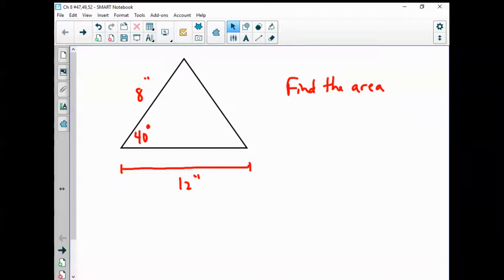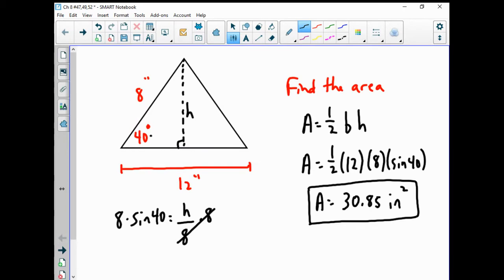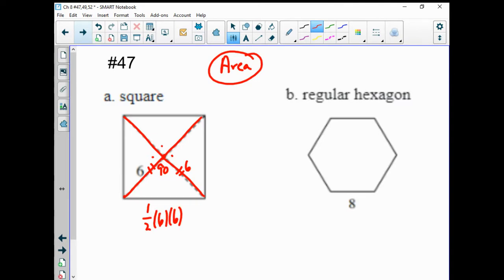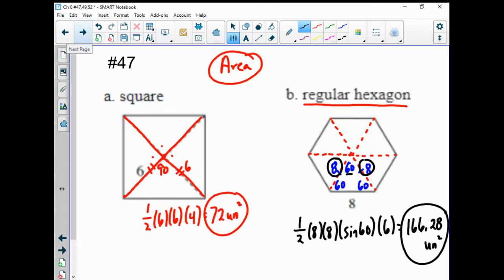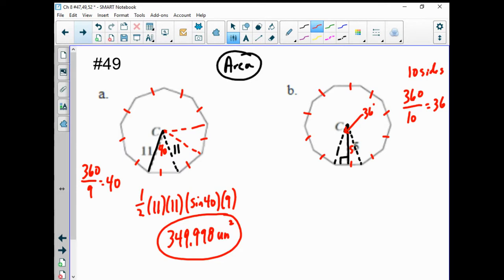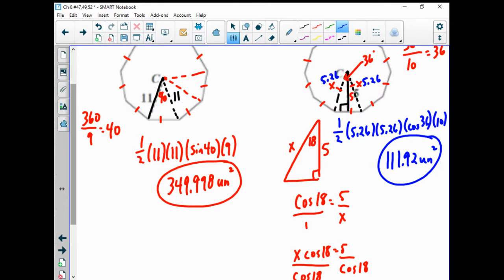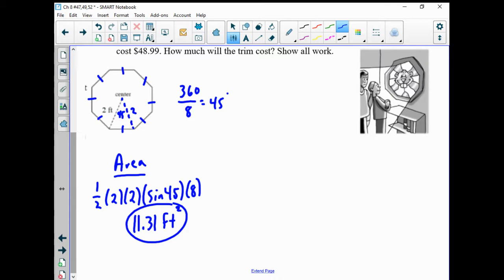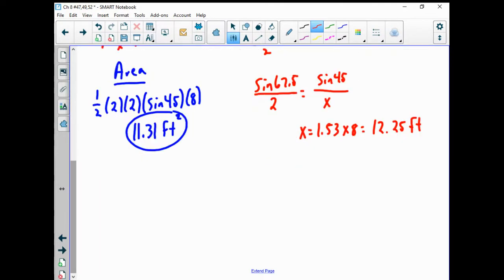Area of Regular Polygon Intro